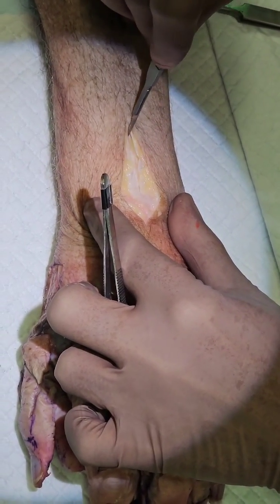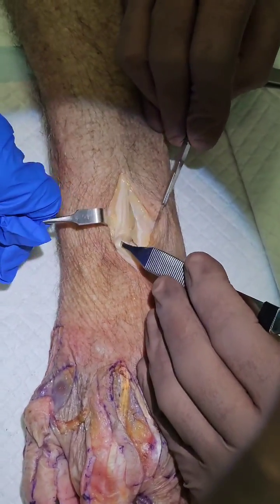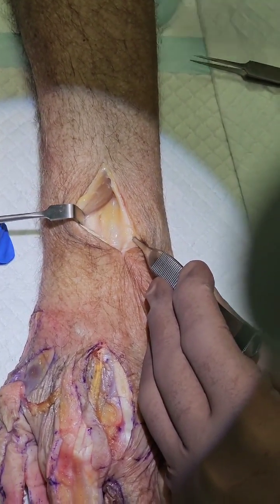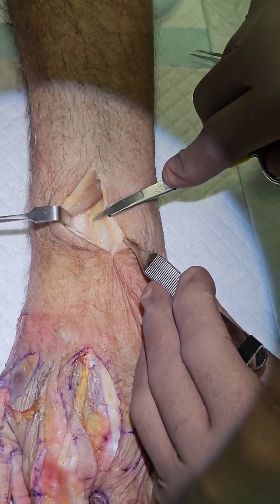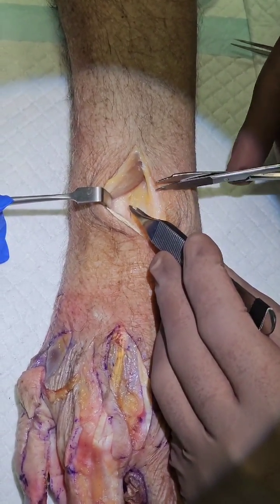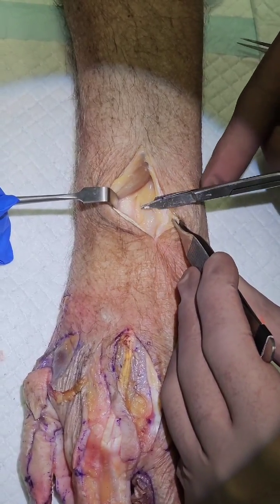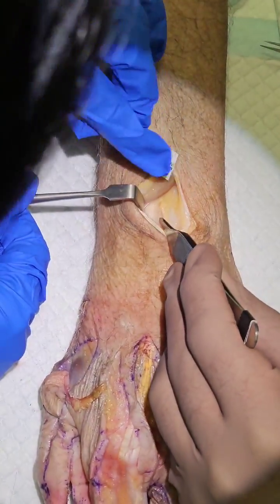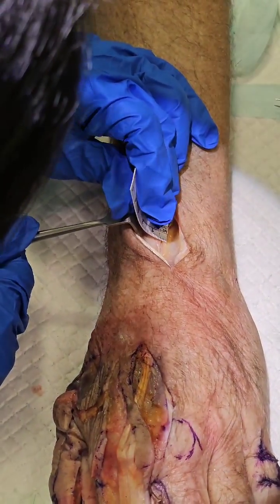PIN Nerve Graft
A PIN (Posterior Interosseous Nerve) graft involves taking a portion of the PIN, a sensory nerve in the forearm, to repair damaged nerves, usually in the fingers.  This is a good option because the PIN's size closely matches digital nerves, and harvesting it causes minimal loss of forearm function. The procedure involves removing the graft, preparing the damaged nerve ends, and precisely attaching the PIN graft to restore the damaged nerve's connection. PIN grafts often lead to successful nerve regeneration and improved feeling in the affected area.